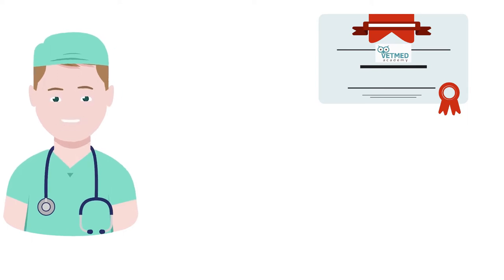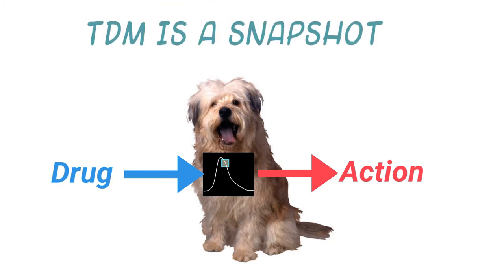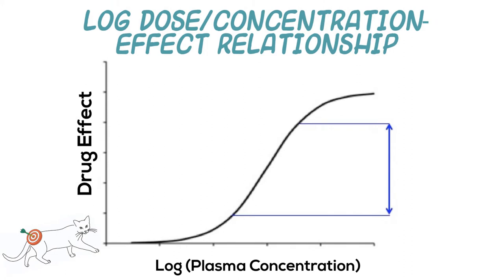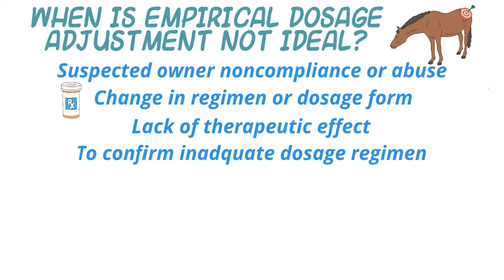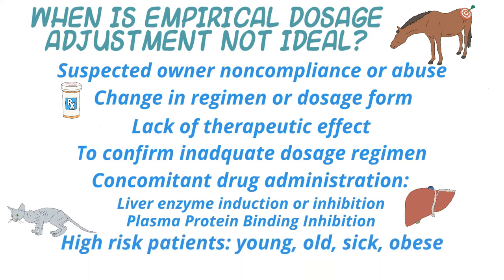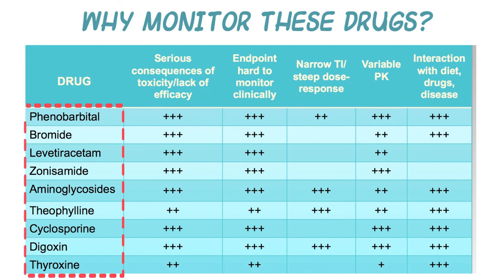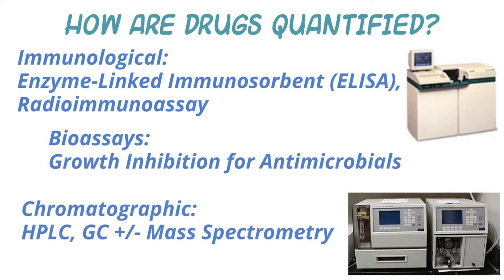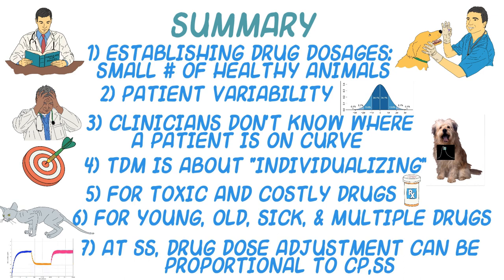Hitting the Target (Part 1): Principles of Therapeutic Drug Monitoring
Part 1 of 2 parts. Discussion of the principles of individualizing drug dosages in patients with therapeutic drug monitoring, that is, measuring drug concentrations in an individual patient.  Presented by VetMedAcademy.org in collaboration with Merck Veterinary Manual. For additional videos on this topic and learning materials, please register with VetMedAcademy